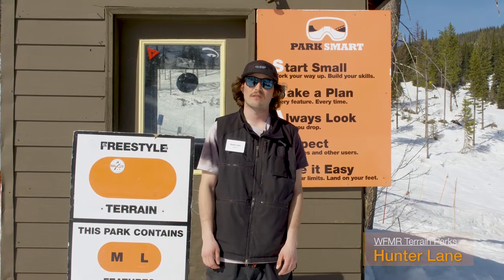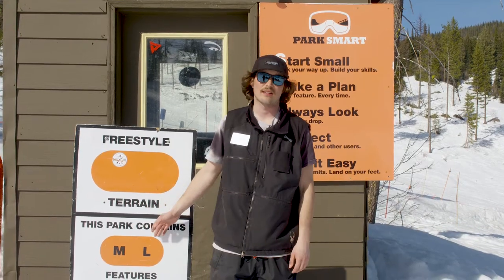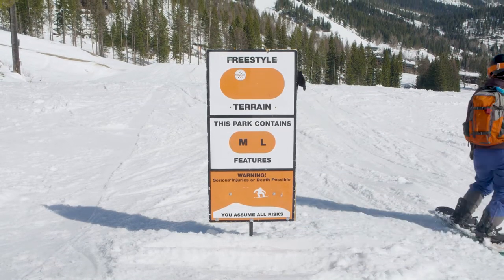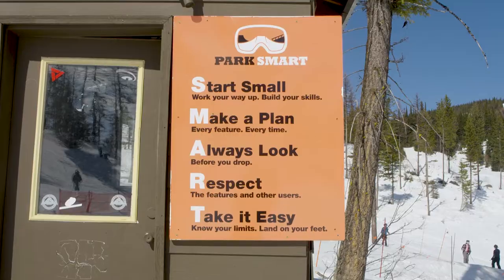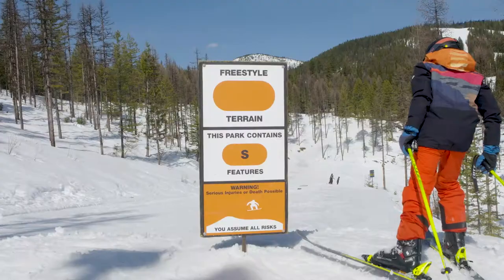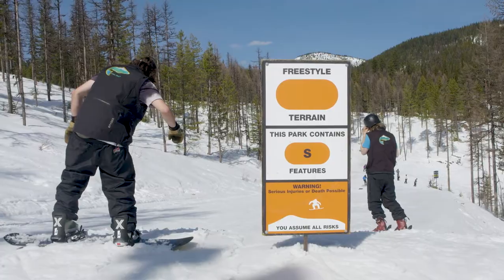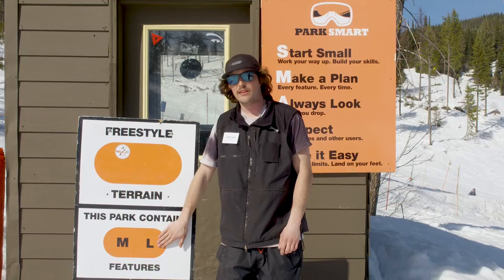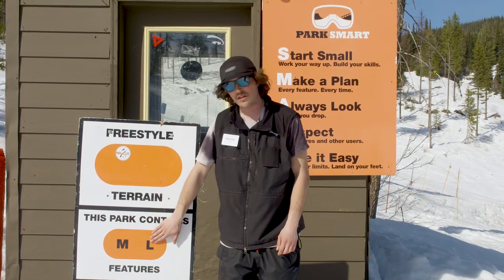Whitefish Mountain Resort - Park Signage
Have you familiarized yourself with the "Park Smart" rules?

-Start small
-Make a plan
-Always look
-Respect

Be safe out there and enjoy our terrain parks this winter!